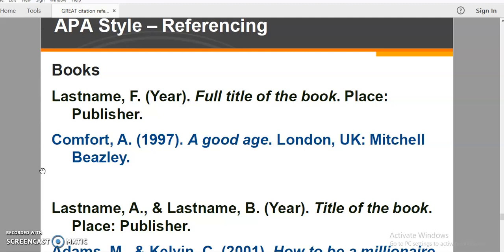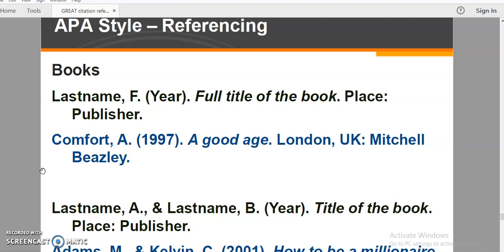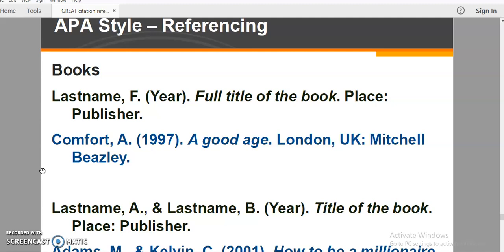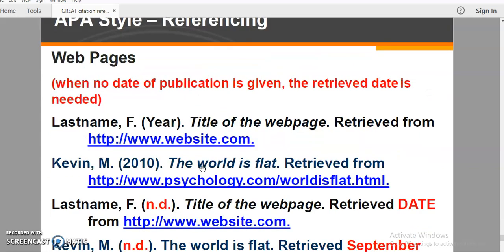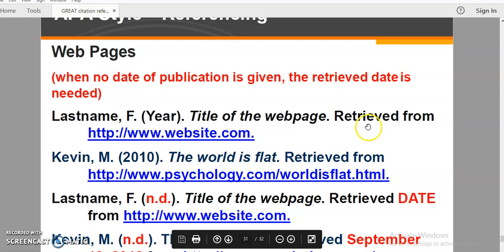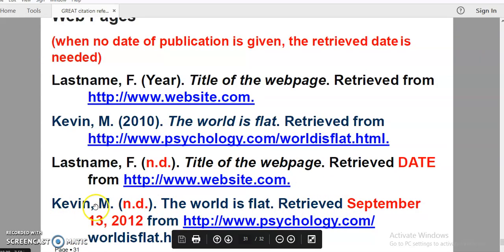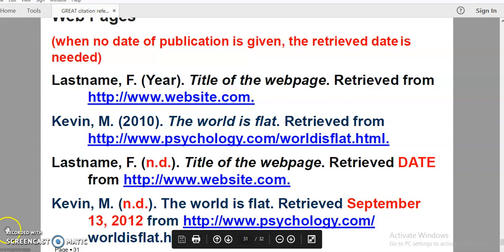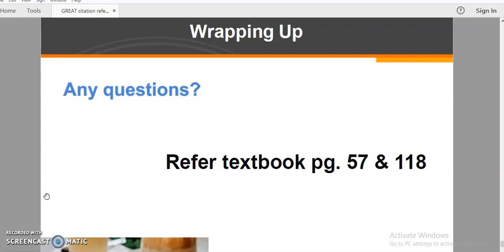Citation and references pt 2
Briefing to explain to my students about their assignment